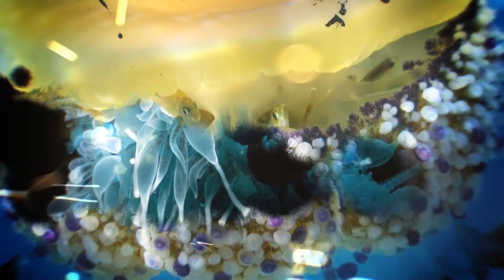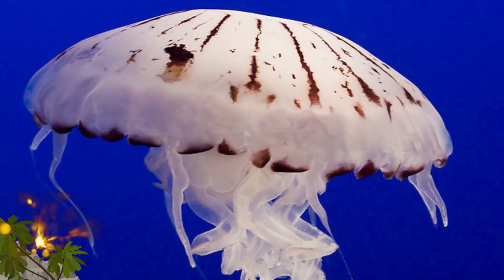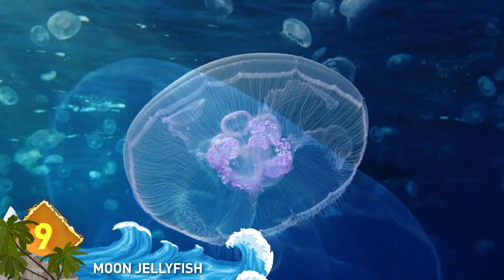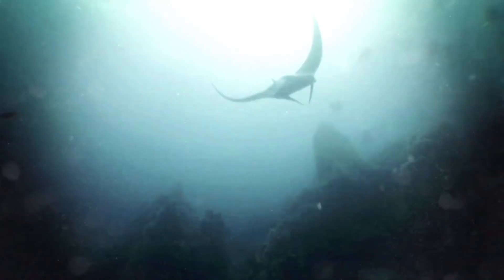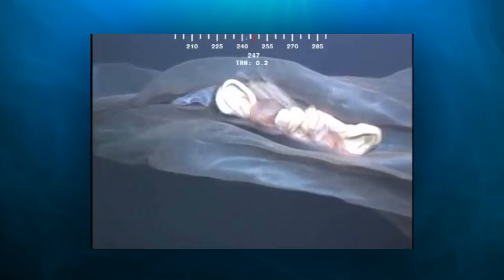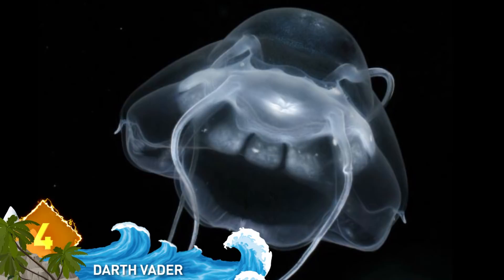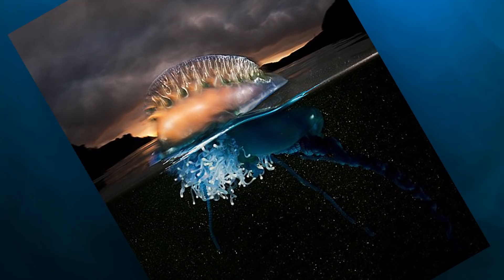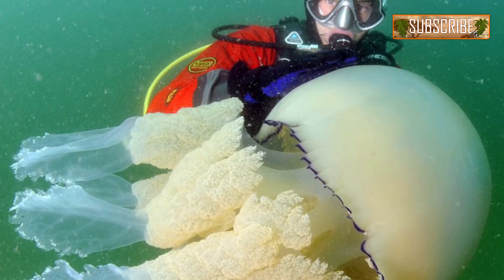14 Weirdest Looking Jellyfish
Crystal Jellyfish -- The creature is found in the waters off the west
coast of North America.  The species is totally colorless … in daylight it looks crystal clear.  You can get a sense of that clarity in the picture by Matt Stansfield.  Crystal jellies are known to be bioluminescent, capable of producing quick flashes of blue and green light.  Some of that ability is shown in the photo from Gary Kavanagh.  The bioluminescence is created by an interaction of proteins that creates a blue-green light which is re-emitted as a green light.  Scientists have inserted the animal’s gene that contains the green fluorescent protein into mice … When hit with blue light, those rodents glow green!

Moon Jellyfish -- This label encompasses several species.  They’re usually translucent, up to 16 inches in diameter, and identified by their four gonads … they’re horseshoe-shaped and easily glimpsed through the top of its bell.  They’re found throughout the world’s oceans and usually drifts with the current.   Did you know that one species of Moon Jellyfish have a reversed lifecycle … they actually grow younger instead of older!  Maybe it’s a Benjamin Button jelly.

Box Jellyfish … these creatures are distinguished by their cube shape … They’re also distinguished by their venom, which is extremely potent .  Stings from certain species of box jellies produce excruciating pain and can be fatal to humans. Tentacles of these creatures can reach nearly 10 feet and contain around 5,000 stinging cells per tentacle.  Among the  deadliest box jellies are the Lion’s Mane Jellyfish, with a toxic sting that causes muscle paralysis leading to heart attack.  But it’s the tiniest of the species that can pose the biggest threat to humans.  The Irukandji jelly is the world’s smallest and most venomous box jellyfish.  It’s sting is 100 times as potent as a cobra’s.

We actually featured this creature on a episode of Deep Sea Sunday a couple weeks ago called “10 Weird Undersea Discoveries” … But it’s so weird we’re giving it an encore.  For reasons that should be apparent, it’s commonly referred to as the Darth Vader jellyfish, Scrutinize the picture and see if doesn’t bear an uncanny resemblance to the Sith lord.  It’s considered a Narcomedusae  (narka med-you-see)… an order of hydrozoans (hi-dro-zones) that inhabit the open seas and deep waters.

Brand New Jelly -- Earlier in 2016, a deepwater exploration mission at the Mariana Trench discovered an amazing species of jellyfish … one previously unknown to science.  The orb-like creature was found at a depth of 3,700 meters, and kind of resembles a Christmas tree ornament.  So far, experts haven’t assigned a precise name to the weird looking hydromedusa (hydro-med-you-see).  What would you call it?

Portuguese Man o’ War -- We’re cheating a bit with this one.  While this creature may resemble a jellyfish … it’s actually a siphonophore (sih-fon-if-fur) -- a colonial organism comprised of individual animals called zooids (zoo-ids).  Photographer Matthew Smith took some pictures of the creature in Australia. They’re also identified as Bluebottles … they make the sea waves glow with a neon blue thanks to bioluminescence.  Experts think jellies and siphonophores (sih-fon-if-furs)  use the process to warn off predators. The animals normally inhabit tropical waters, and have no means of propulsion … they’re carried along by wind currents and tides.  That doesn’t mean they’re helpless … or harmless.  The creatures have tentacles that can deliver a painful sting … which can be potentially dangerous to humans

Barrel Jellyfish -- They seem to have an affinity for the UK.  In 2014 large numbers of the creatures were spotted off the beaches of Cornwall.  It’s thought that warm weather and a plentiful supply of plankton enticed them to visit the area.  The animals are easily recognized by their smooth bell shape and tentacles that resemble cauliflower.  Those tentacles contain hundreds of miniscule mouths, stinging cells, and a digestive system.

The following year, tens of thousands of the jellyfish were spotted swarming off the coast of Dorset.  More than three feet wide and five feet long, the Barrel jellyfish weigh around 70 pounds, and is the largest species found in south-west Britain.   And while they can sting humans, they aren’t strong enough to cause any serious harm … although swimmers are advised to stay clear.   Experts think the sudden invasion had to do with overfishing … that would leave fewer predators to eat the jellyfish when they were smaller and younger.